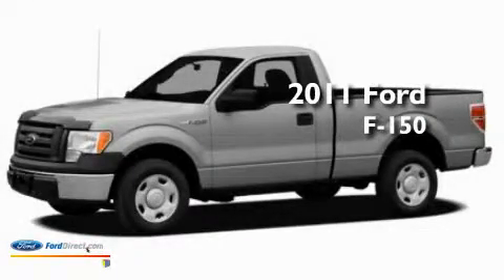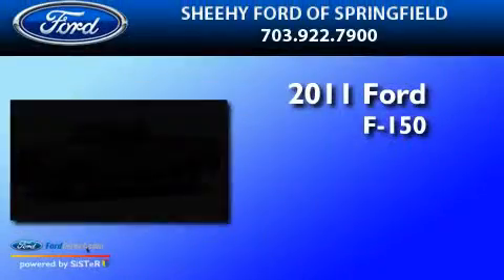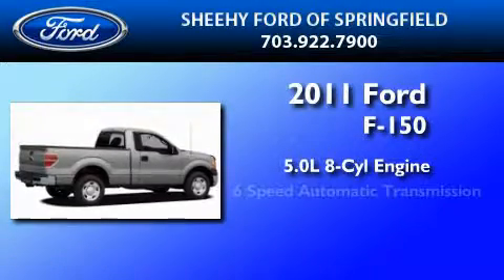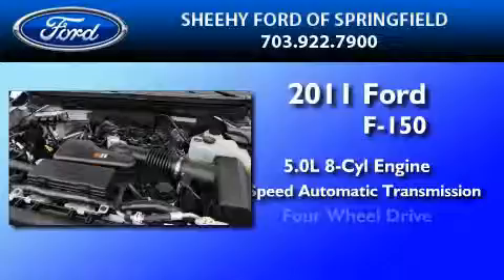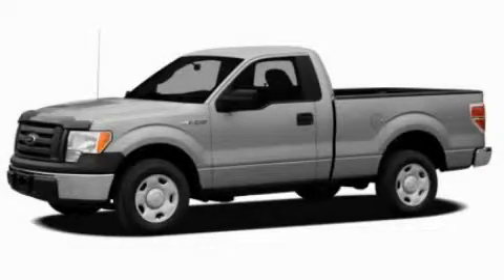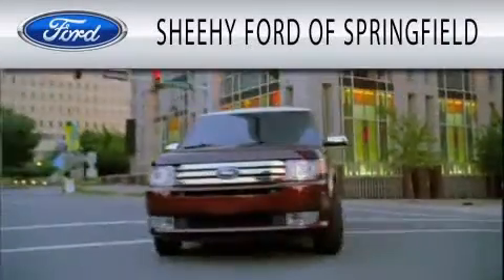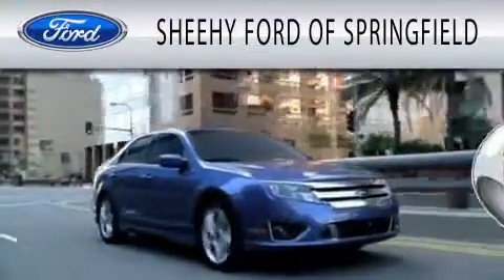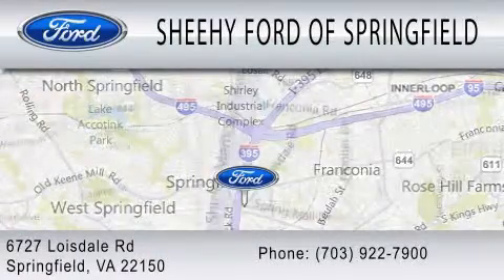2011 FORD F-150 VA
Year : 2011
 Make : FORD
 Model : F-150
 Engine : 5.0L V8
 Trans . : AUTO 6SPD
 Exterior : VERMILLION RED

 Stock : GA92067

 6727 Loisdale Road
  , VA 22150